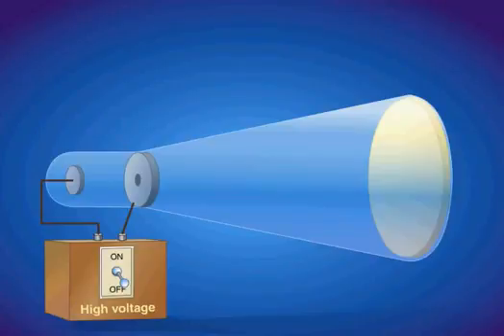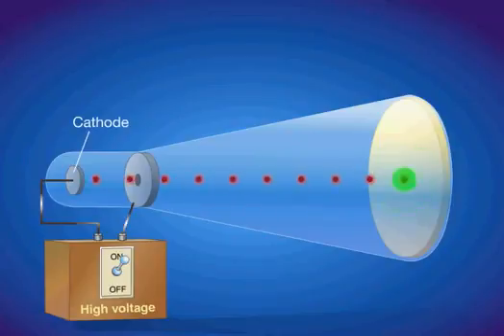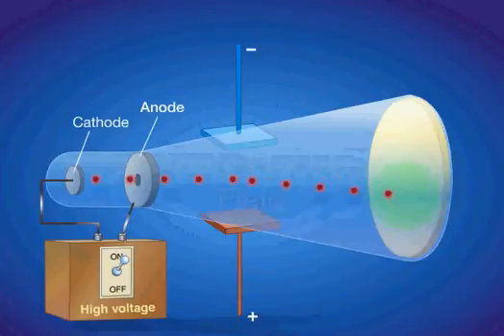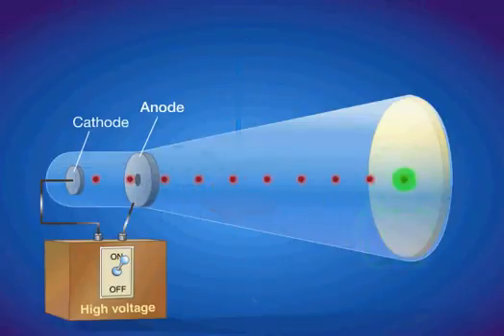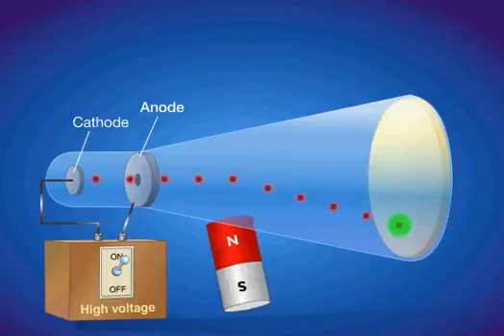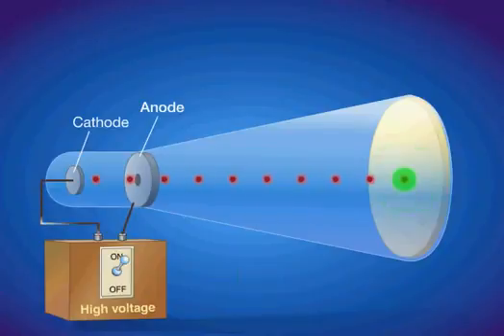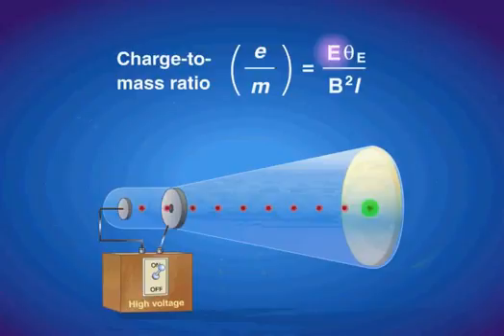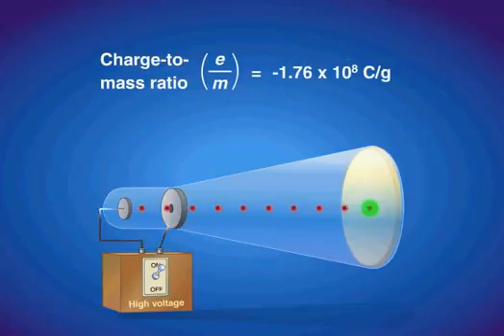Tabung Sinar Katoda [Cathode Ray Tube/CRT]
Tabung sinar katoda adalah suatu tabung yang di dalamnya dibuat hampa udara yang dalam pembuatannnya dengan memanfaatkan teknik pemvakuman Geisler. Tabung ini terdapat dua elektroda sehingga ketika beda potensial yang cukup tinggi di berikan pada kedua elektroda tabung tersebut maka elektron akan terlepas dari elektroda yang kemudian karena adanya beda potensial maka elektron tersebut dapat bergerak dari katoda menuju anoda.
Elektron tunggal yang bergerak dalam vakum diistilahkan sebagai elektron bebas. Elektron-elektron dalam logam juga berperilaku seolah-olah bebas. Ketika elektron bebas bergerak dalam vakum ataupun dalam logam, ia akan menghasilkan aliran muatan yang disebut sebagai arus listrik. Arus listrik ini kemudian akan menghasilkan medan magnetik.

Sebaliknya, arus dapat diciptakan pula dengan mengubah medan magnetik. Interaksi ini dinyatakan secara matematis menggunakan persamaan Maxwell. Pergerakan elektron di ruang vakum ini dapat teramati ketika elektron menabrak bahan flouresens. Yaitu suatu bahan berfosfor yang dapat memancarkan cahaya tampak ketika ditabrak dengan elektron.

Sifat sinar Katoda:
1. Memiliki Energi
2. Memendarkan kaca
3. Membelok dalam medan listrik dan medan magnet.
4. Jika ditembakkan pada logam menghasilkan sinar X
5. Bergerak cepat menurut garis lurus dan keluar tegak lurus dari Katoda.

Simpangan sinar katoda dalam medan listrik dan medan magnet menunjukkan bahwa sinar ini bermuatan negatif. Thomson dapat menunjukkan bahwa partikel sinar katoda  itu sama bila katoda diganti logam lain. Jadi partikel-partikel sinar katoda ada pada setiap logam yang disebut elektron. Tanpa mngenal lelah dan menyerah, akhirnya Thomson dapat mengukur massa elektron, ternyata muatan elektron 1,6021.10^-19 Coulomb dan massa elektron 9,1090.10^-31 Kg. Terjadinya sinar katoda dapat diterangkan sebagai berikut: Pada tekanan yang sangat kecil, letak molekul-molekul udara sangat renggang, dalam gerakannya menuju katoda (-), ion-ion positif membentur katoda dengan kecepatan tinggi. Benturan-benturan tersebut mengakibatkan terlepasnya elektron-elektron dari logam katoda.

Sekian. Semoga Bermanfaat..